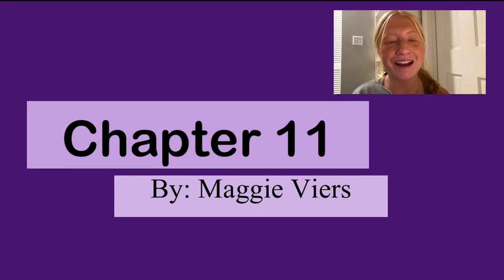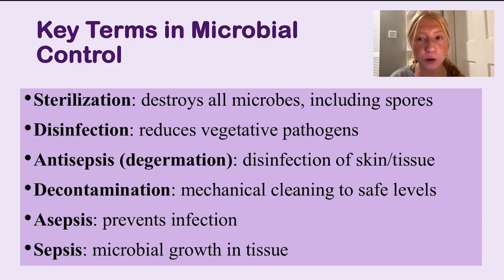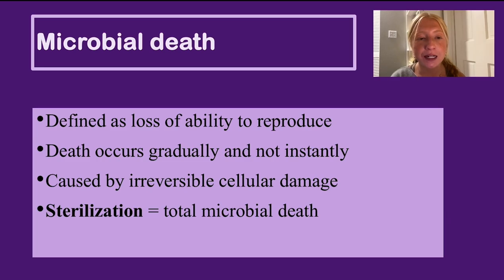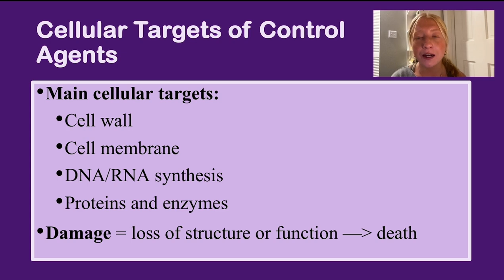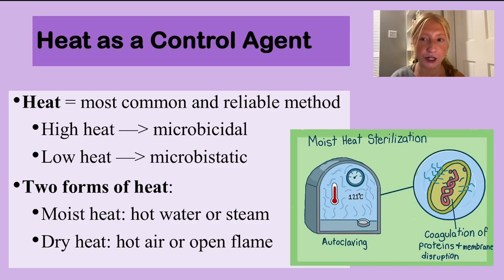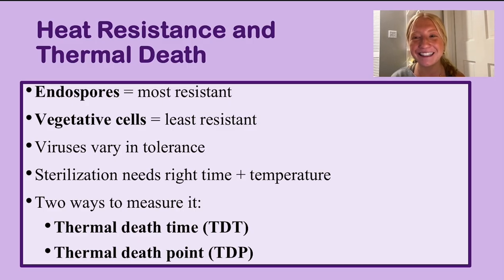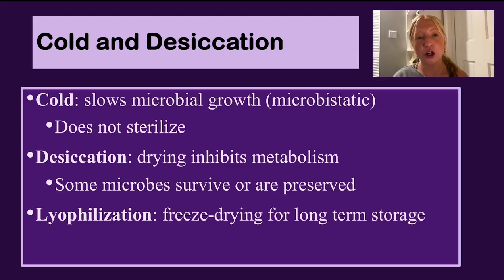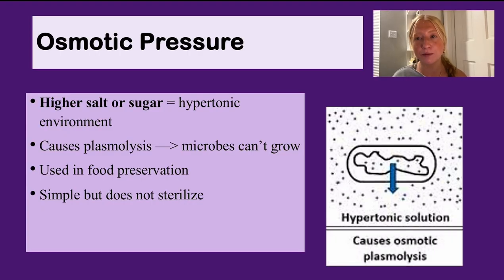October 8, 2025